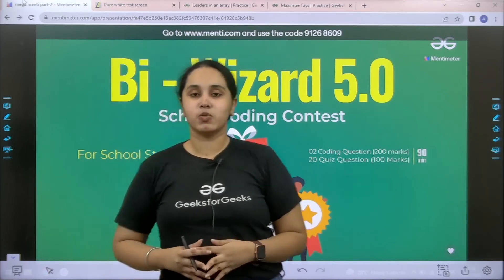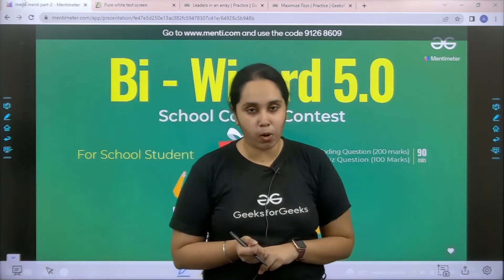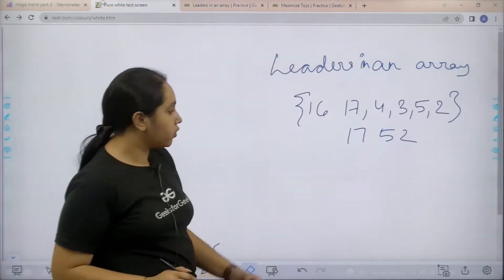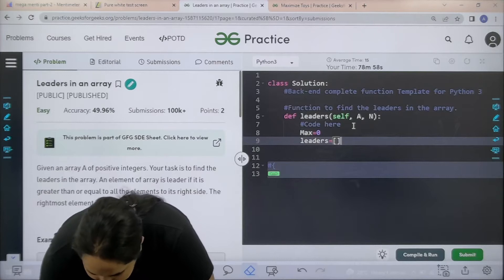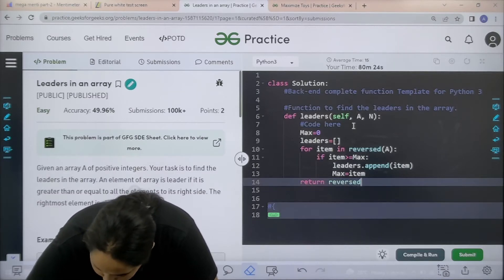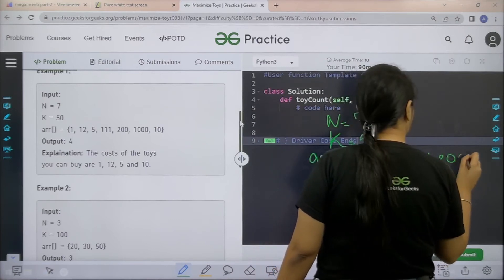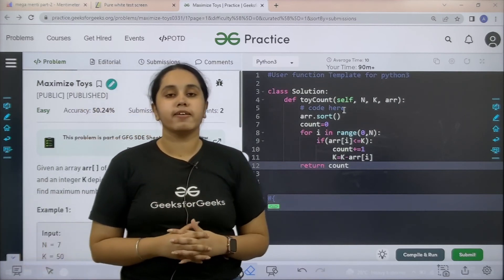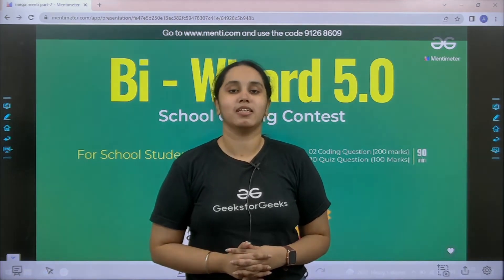Bi-wizard Tournament|Daily Problem Solving | GeeksforGeeks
Hey young geeks! Get your spell-books and wands ready for you are about to enter the forbidden forest of codes and bugs. These 90 minutes will be a test of your abilities and how far you can go.
You will have to solve 2 coding questions and 20 quiz questions in the given time limit to unlock exciting prizes.